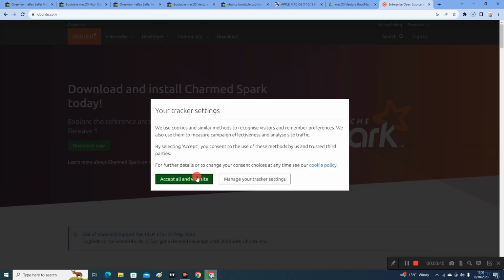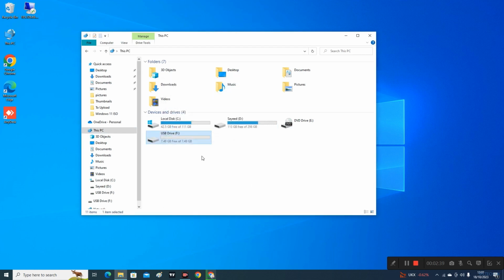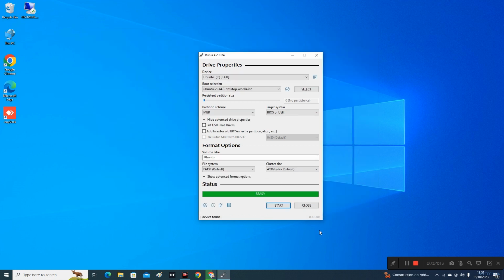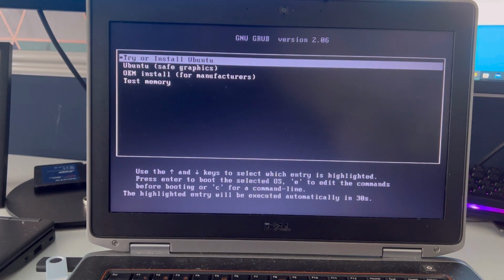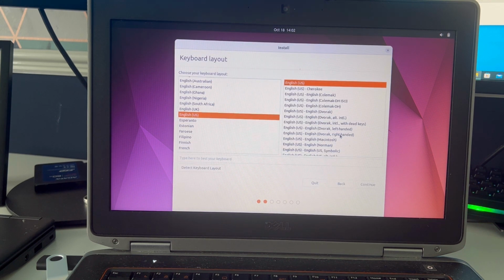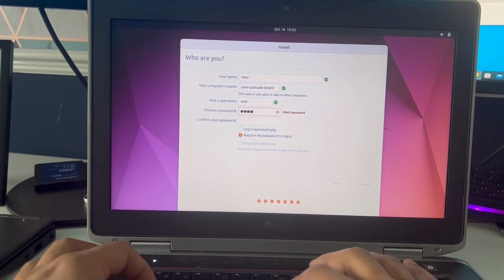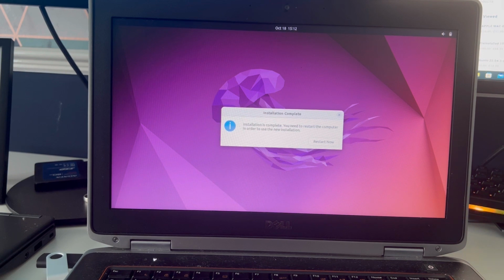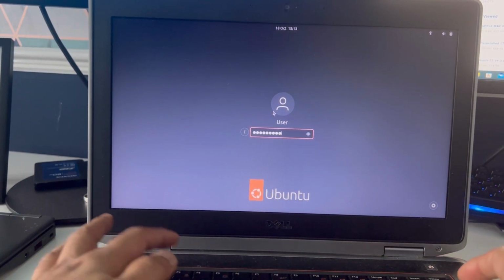How to install Ubuntu - Step by Step tutorial